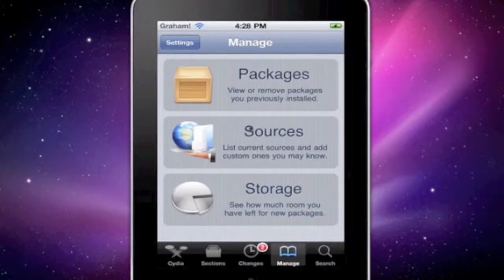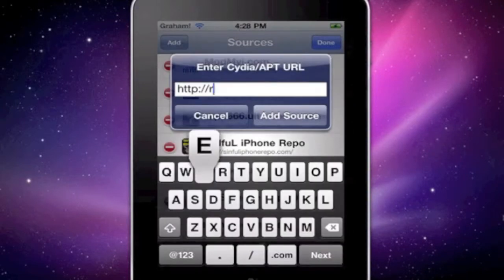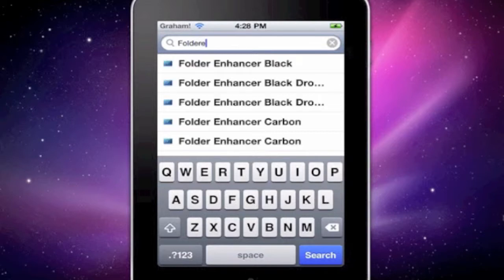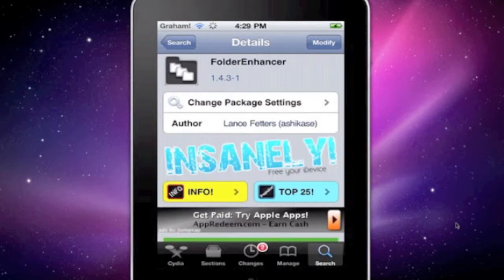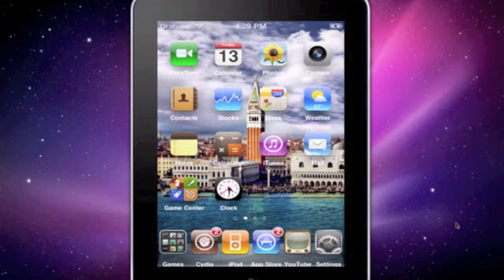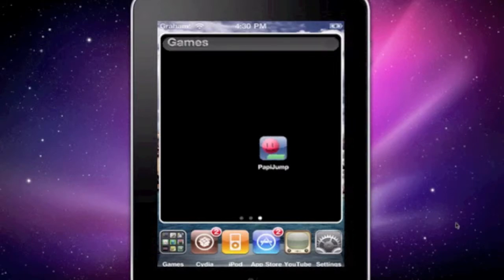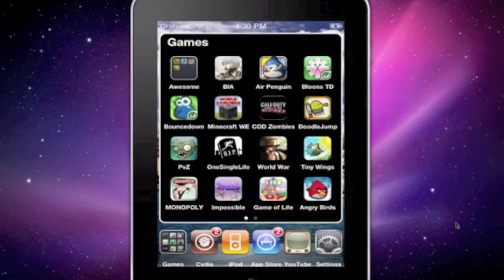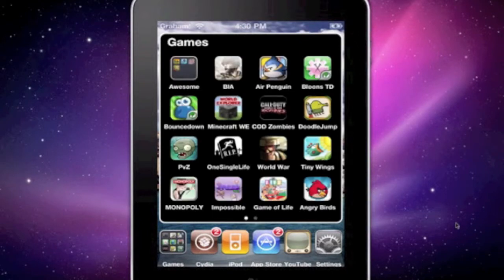How to Get FolderEnhancer FREE! +Review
Hey Guys! This is a video showing you how to get FolderEnhancer FREE!
I'll take any tips you have to give!
Comment or PM me if you have any requests for videos! Thanks!